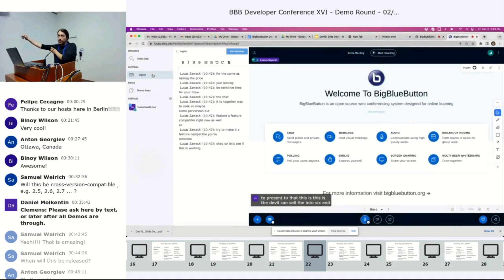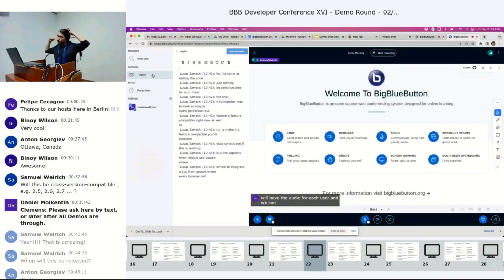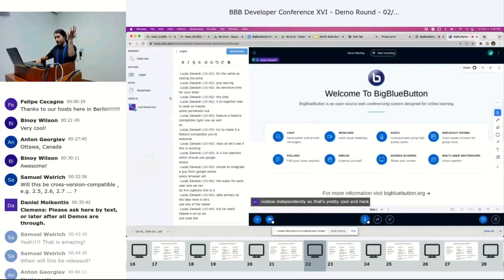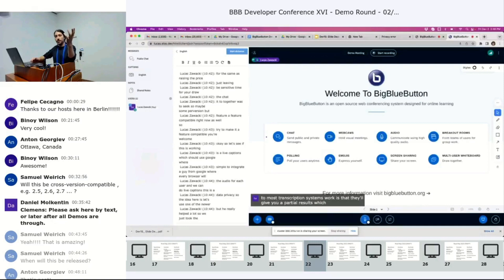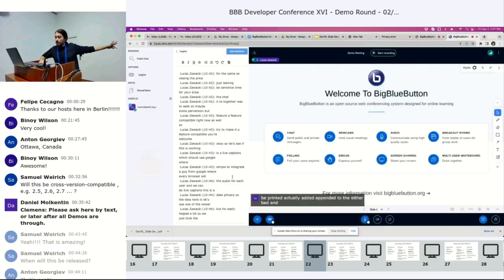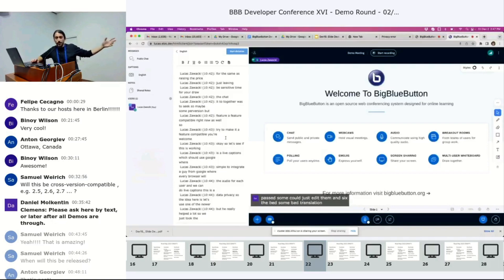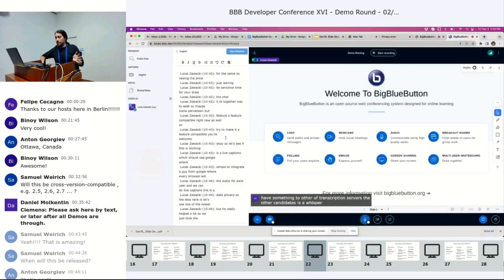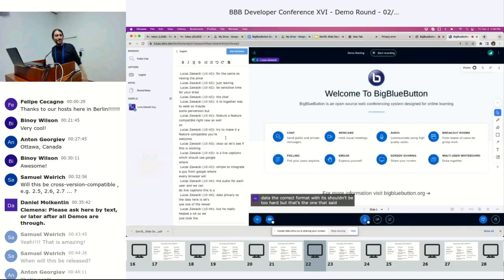bbbdev16: Live Transcription with Vosk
This presentation is from the 16th BigBlueButton Developer Summit held in Berlin, Germany (Nov 28 - Dec 2, 2022).